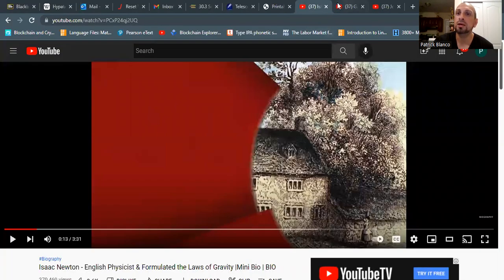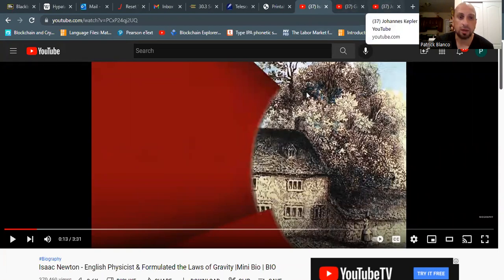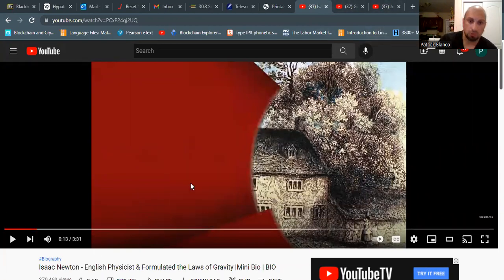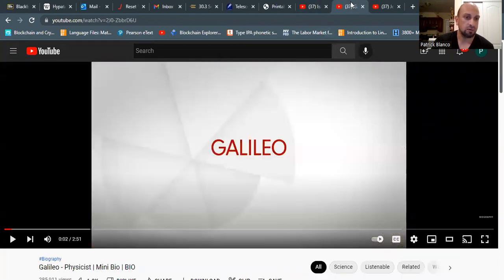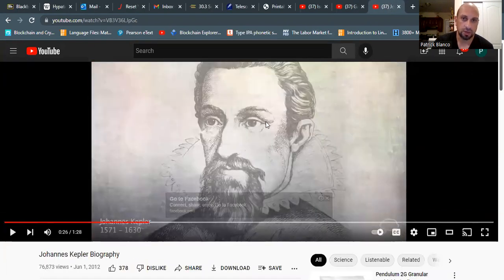AST 100 - SUMMER 2022 - FINAL EXAM PROJECT - GROUP A - #1